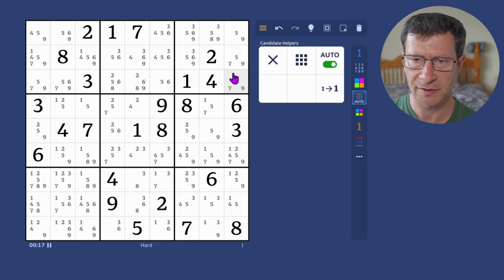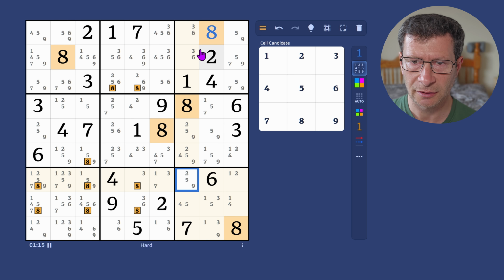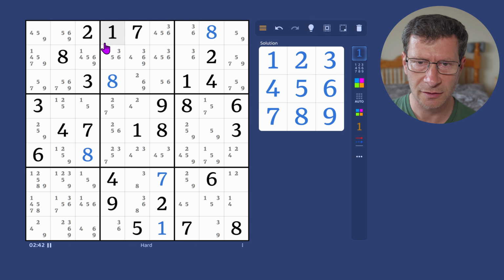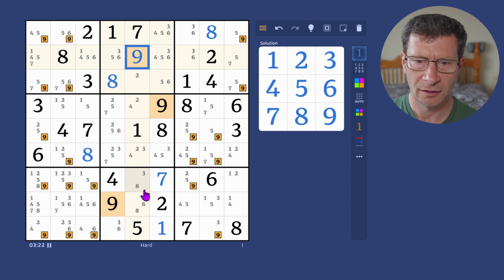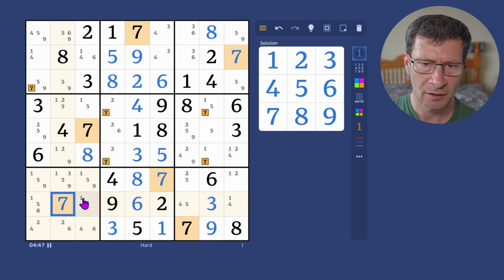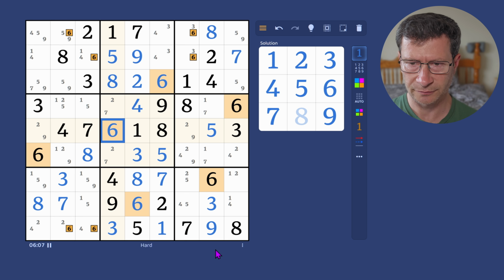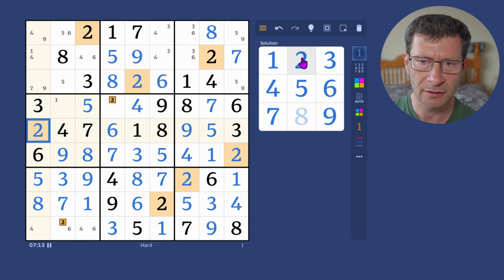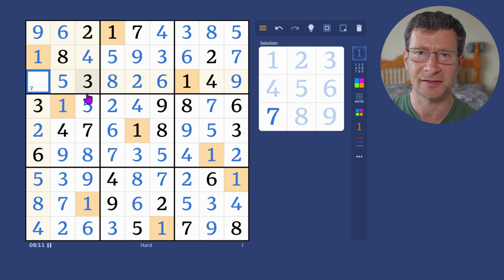How To Solve a Hard Sudoku With Easy Techniques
Think hard Sudoku requires advanced tricks? Not really. In this video I solve a hard puzzle using only pairs and triples — simple techniques that are more powerful than most people think. These techniques are perfect for you , especially if you are a beginner!